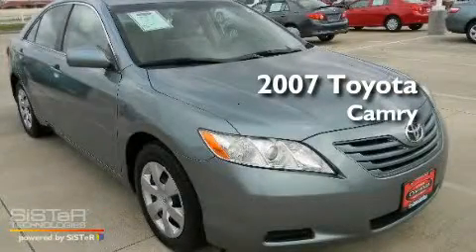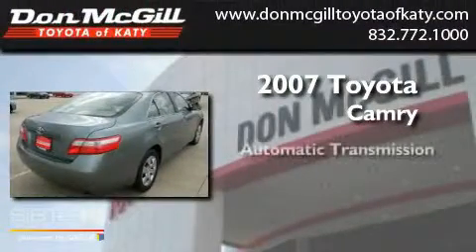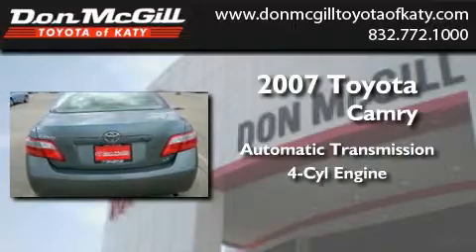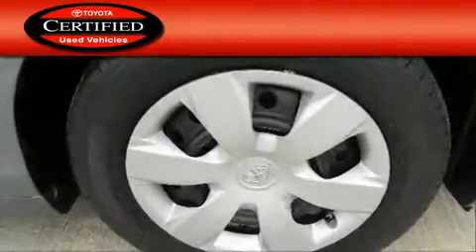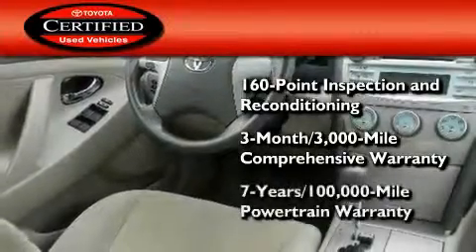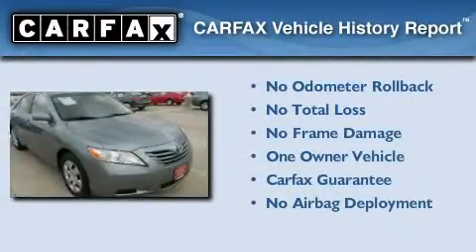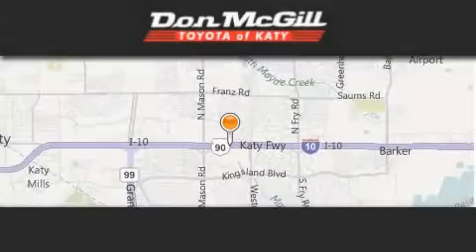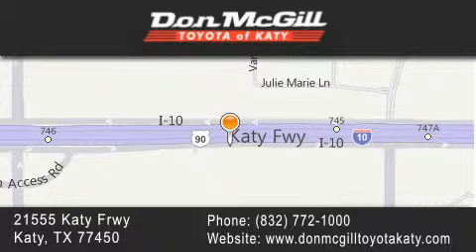Pre-Owned 2007 Toyota Camry Katy TX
Year : 2007
 Make : Toyota
 Model : Camry
 Engine : 4 Cyl.
 Trans . : Automatic
 Exterior : TURQUOISE METALLIC
 Miles : 46,513
 Interior : BISQUE
 Stock : K48815